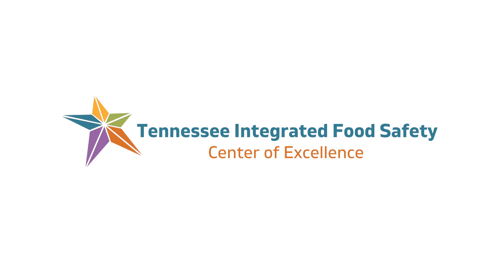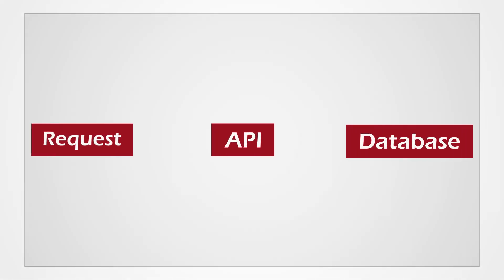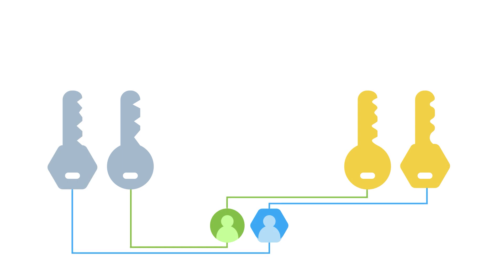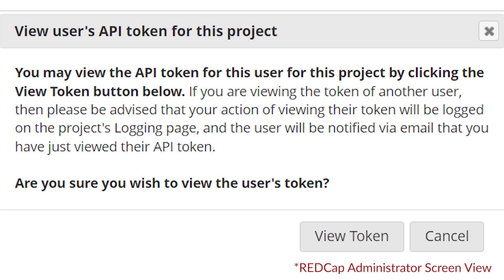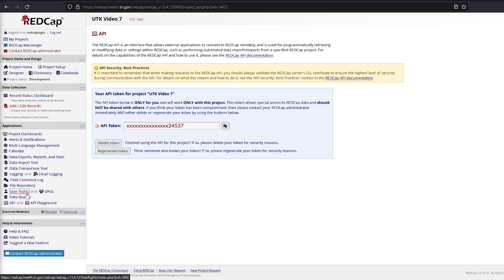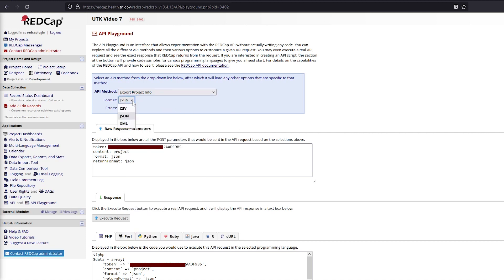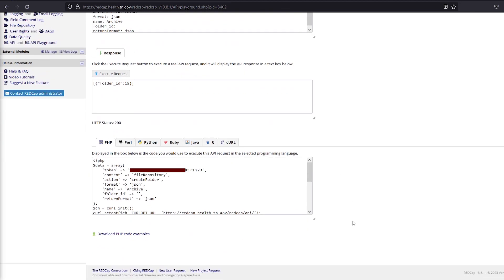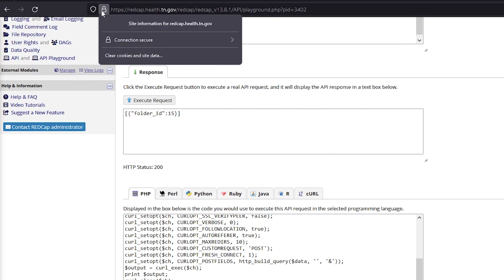REDCap: Application Programming Interfaces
This video will focus on application will focus on application programming interfaces (or API's) and their connection with REDCap.